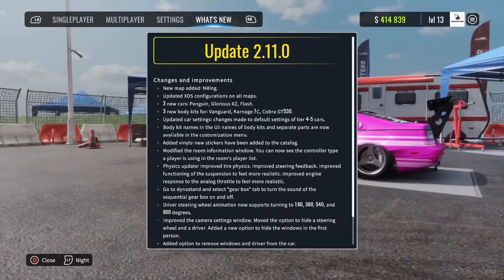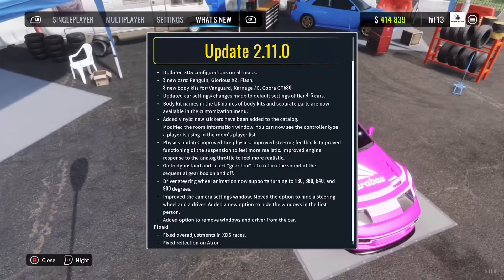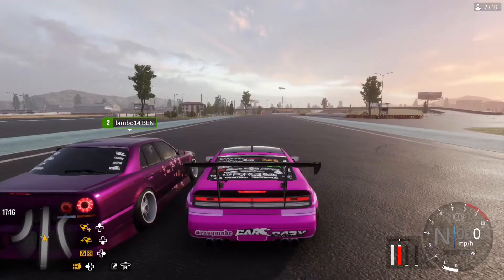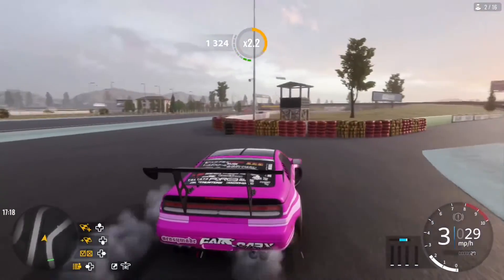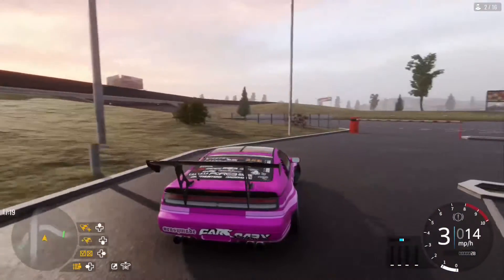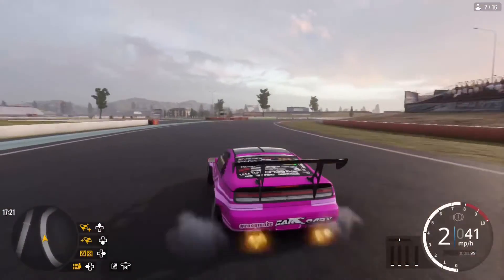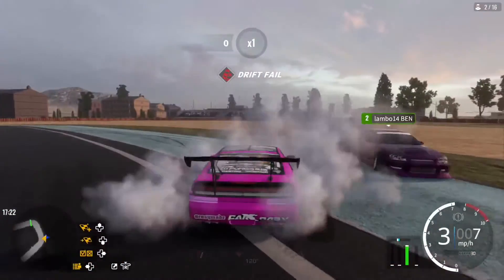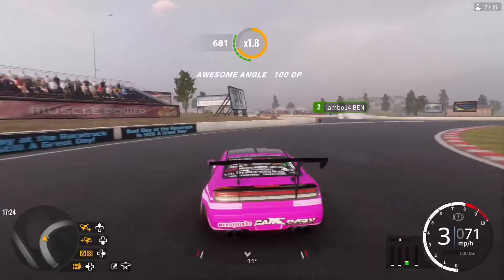New Xbox CarX drift racing update 2.11.0! (3 new cars and a new map)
This is update 2.11.0 for carx drift racing and the new things are insane! Don’t forget to check out Lambo14ben video on the new update as well